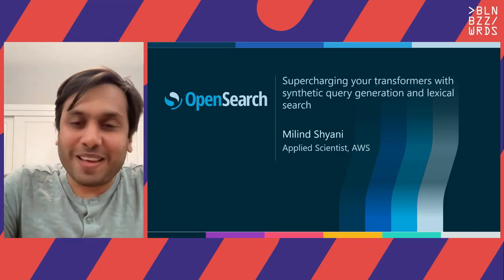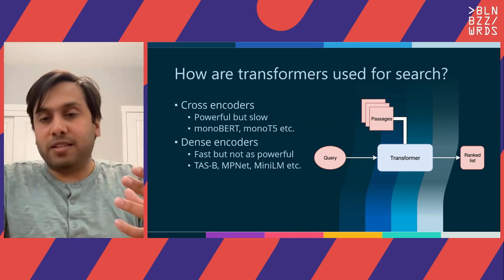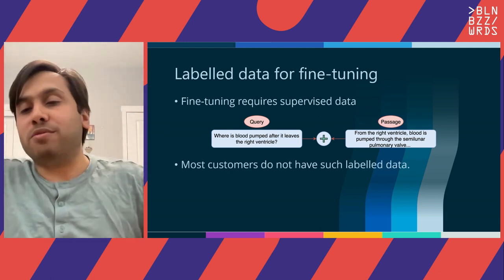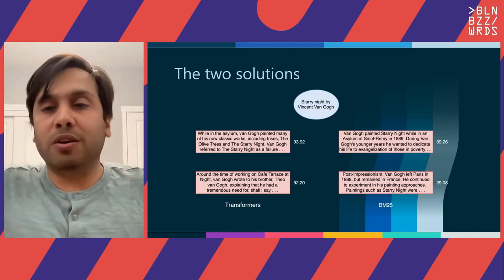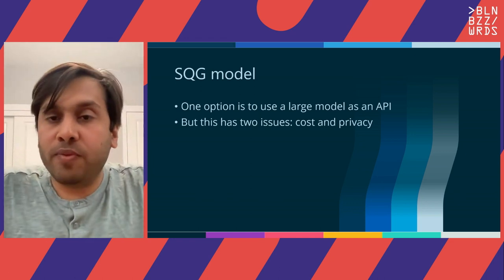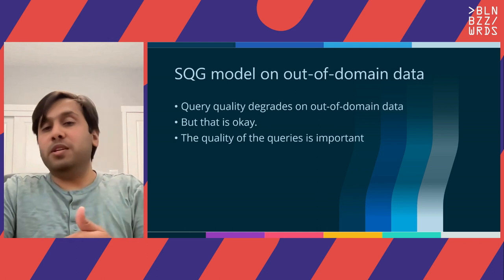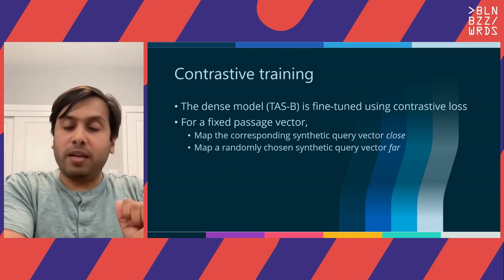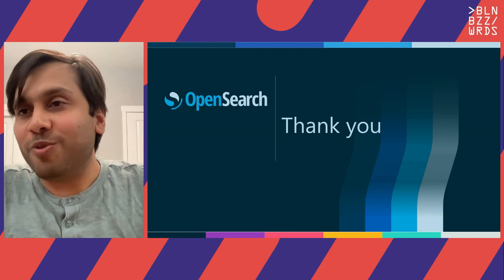Milind Shyani - Supercharging your transformers with synthetic query generation and lexical search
Pre-trained transformers have revolutionized search. However, off-the-shelf transformers, at a fixed model size, perform poorly on out-of-domain data. Larger models have better generalization capabilities but strict latency and cost requirements limit the size of production models.

In this talk, we will demonstrate how small transformer models can be fine-tuned on specific domains, even in the absence of labelled data, using the technique of synthetic query generation. Our process involves releasing a fine-tuned 1.5B parameter query generation model that, given a document, generates multiple questions that are answered by the document. These query-document combinations are then used to train a fine-tuned model. We combine the fine-tuned model with OpenSearch lexical search tools and benchmark them. Using these tools, we demonstrate a state-of-the-art, zero-shot nDCG@10 boost of 14.30% over BM25 on a benchmark of 10 public test datasets.

We elaborate upon lessons learned from training and using large language models for query generation. We also discuss some open questions around representation anisotropy, keyword filtering and index sizes of dense models. Ultimately, audiences will take away from the presentation an understanding of the processes used to fine-tune small transformer models and combine them with lexical search, along with step-by-step guidance with which to pursue their own improvements in search accuracy using open-source tools.

Speaker: Milind Shyani